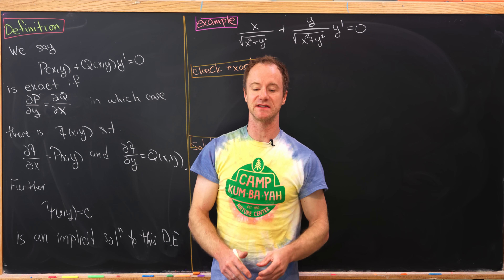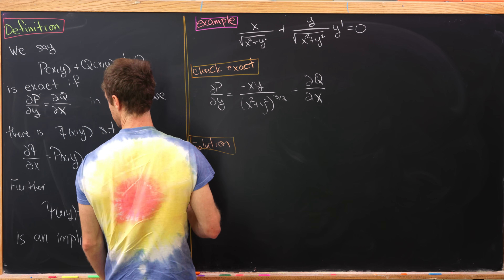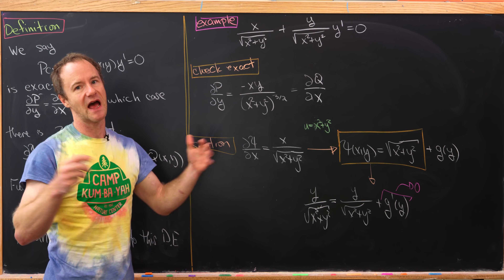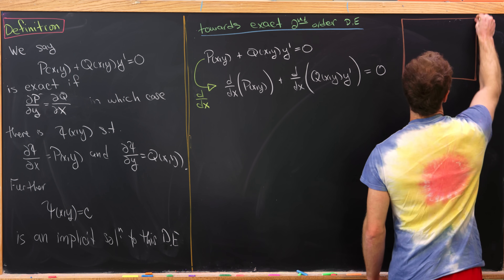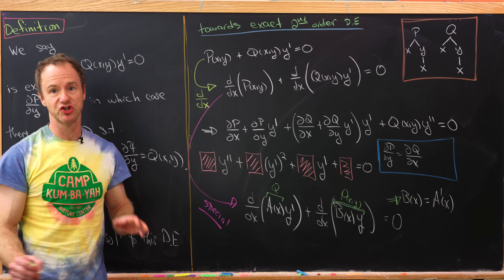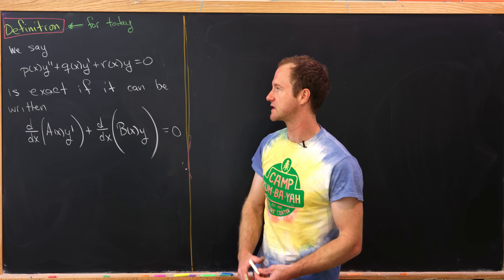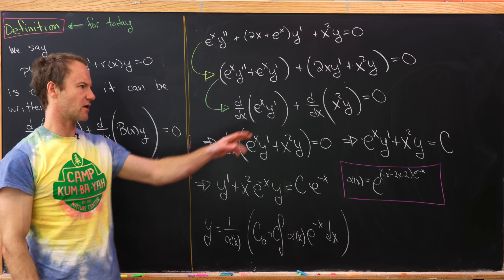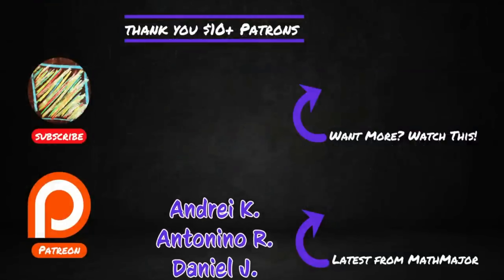towards the notion of an exact second order differential equation